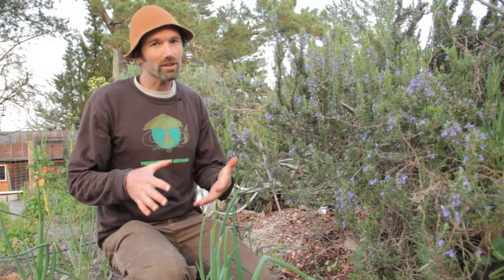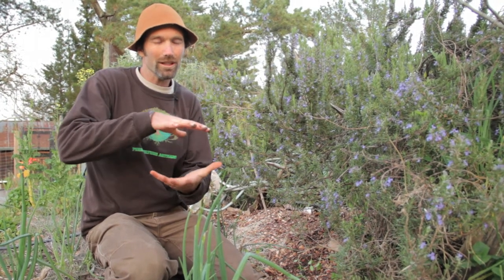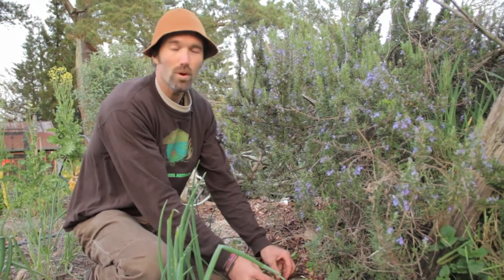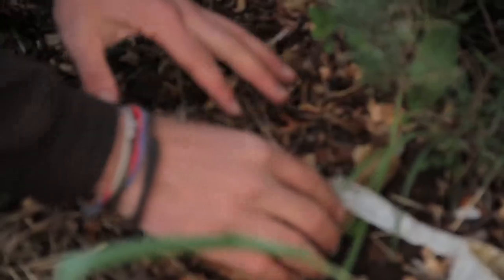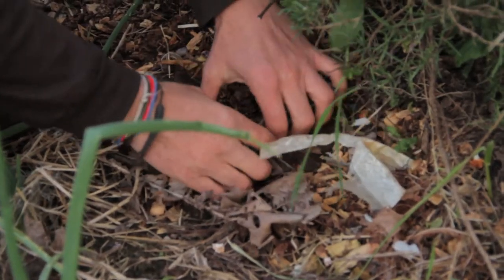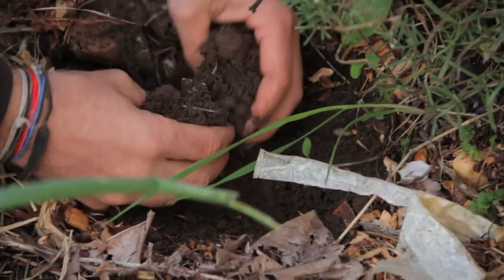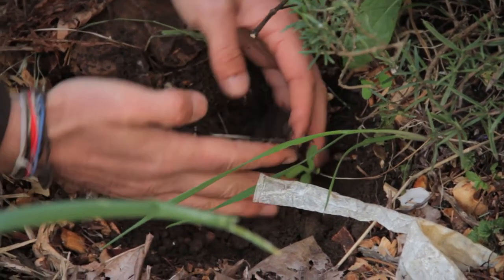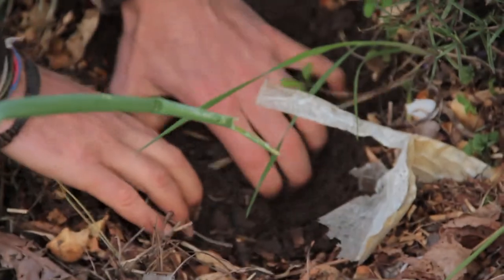What Can Mulch Do for Your Garden?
What is mulching, and why bother?